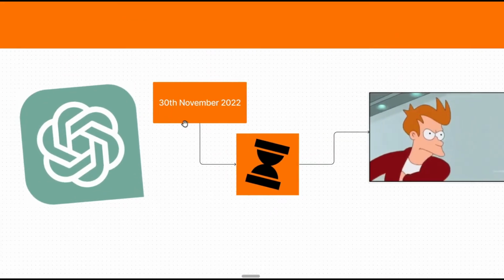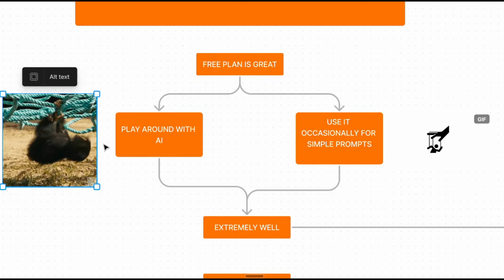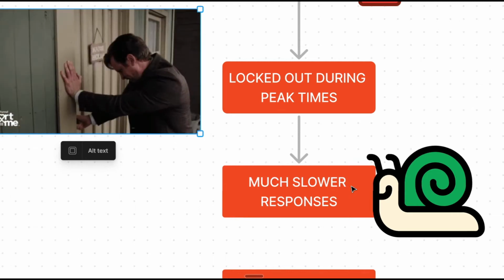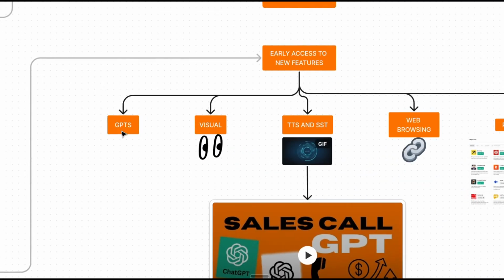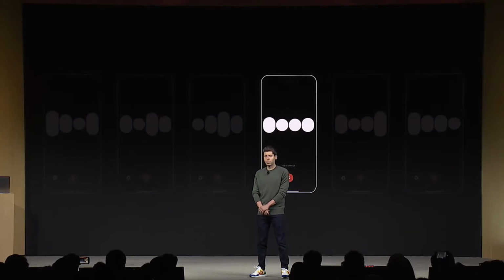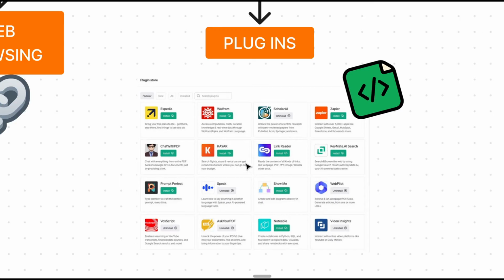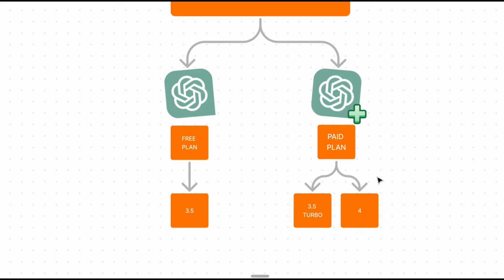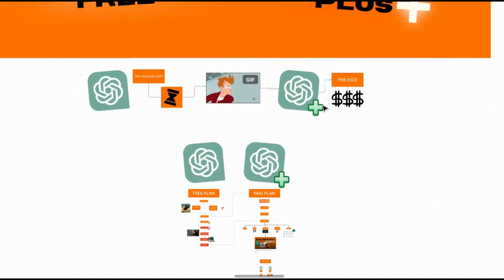Chat GPT Free vs Plus: Features, Drawbacks, & Your Best Choice